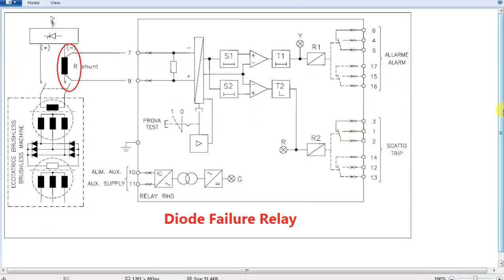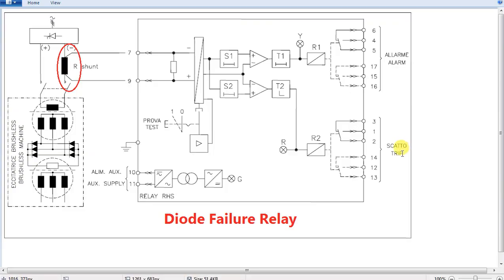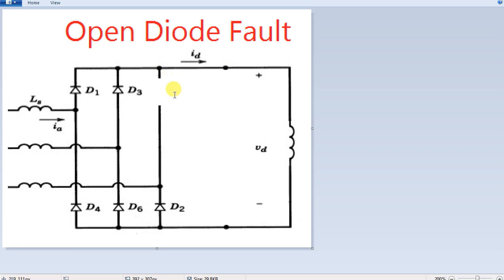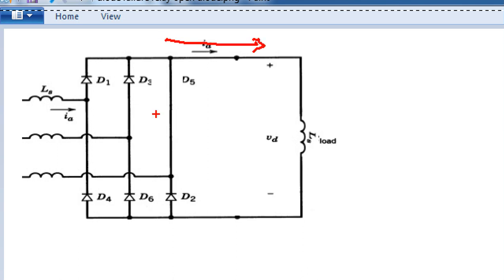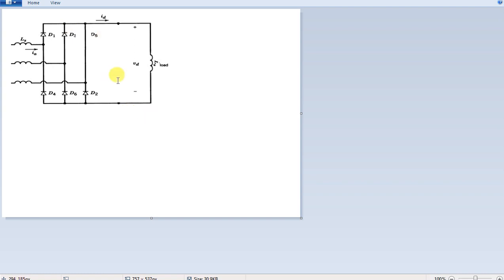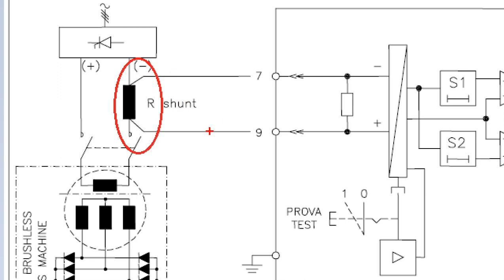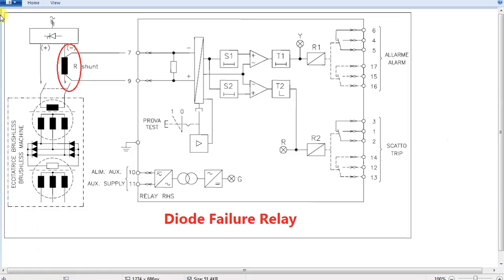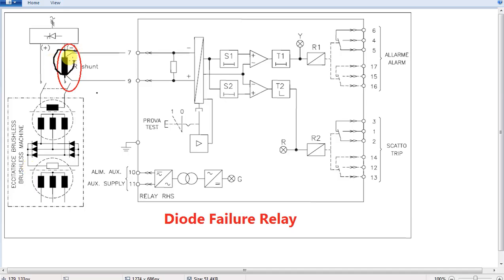Generator Diode failure relay working function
The diode failure relay is used to protect the alternator’s automatic voltage regulator from severe damage against the rotating diodes failure.